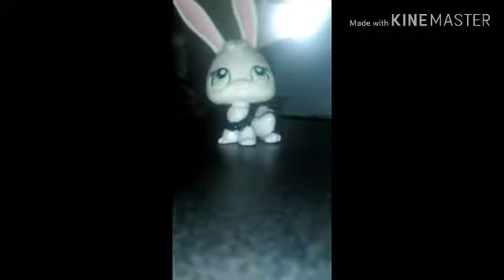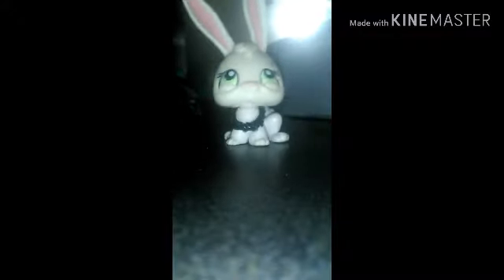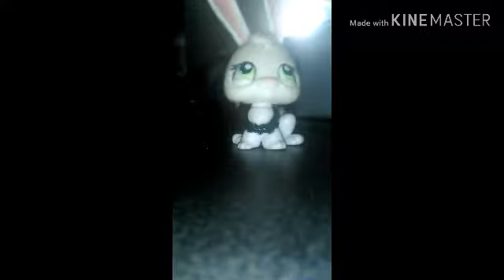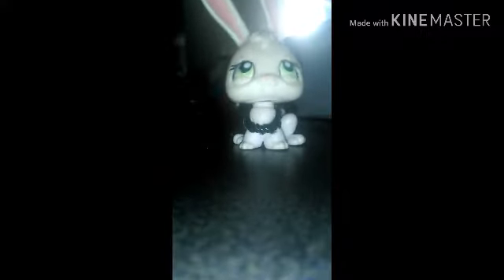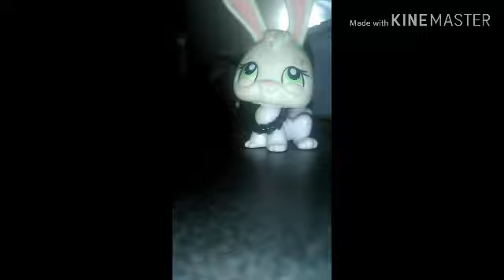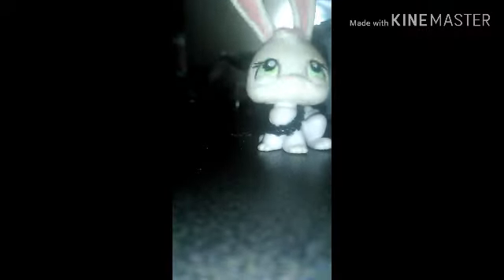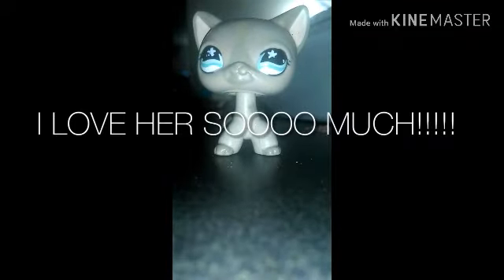Lps: OPENING MY MASCOT!?!?!?!?!?!?!?!?!?!?!?!?!?!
Guys guess what.

Another unboxing video is coming on Monday are you excited??? Tell me if you are excited in the comments below it has my dream Lps with the tiger short hair cat Lps and it's coming on March 18th I'm soooooooo excited to get them because my mom bought it for $24 because someone brought a reborn doll and gave my mom $24 so she got it I hope you guys like this video and subscribe to my gaming channel and this channel so bye :) ❤GMAIL: ❤SECOND CHANNEL: LPSAylaTV Games!